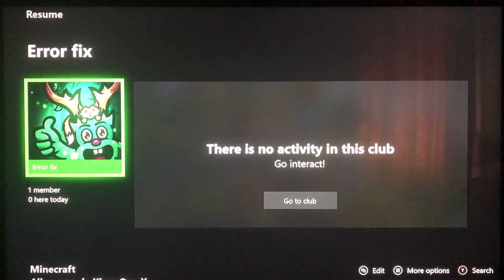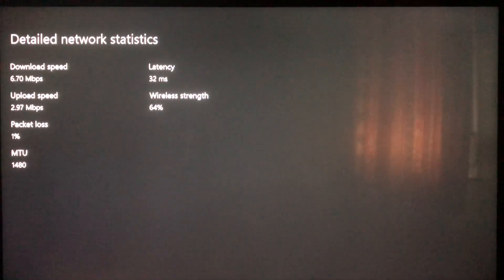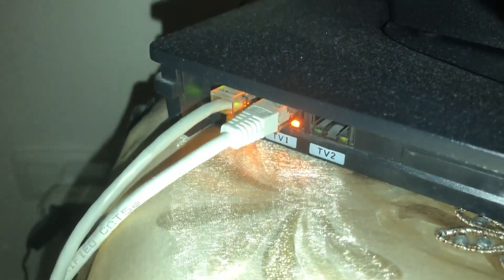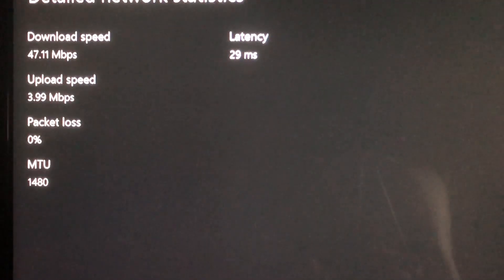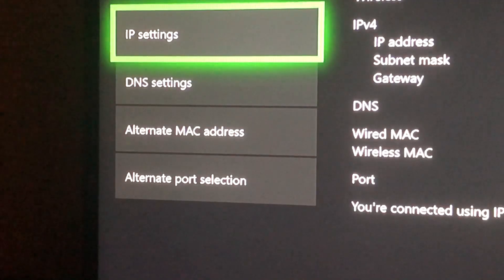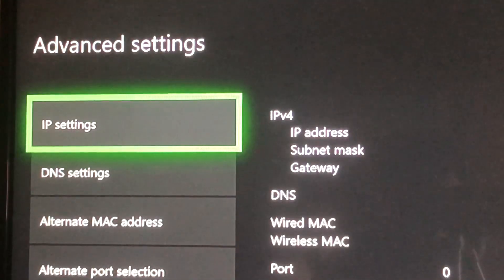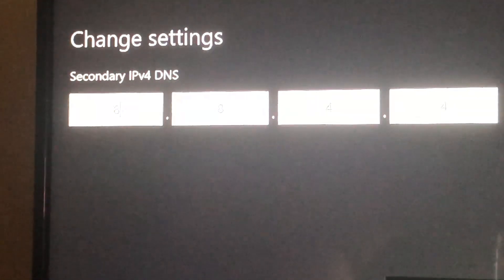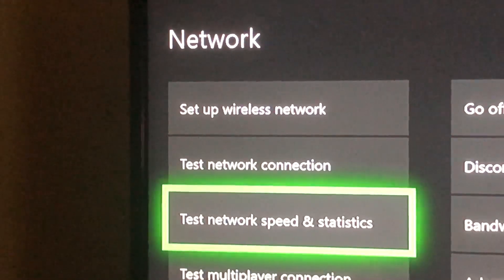HOW TO GET FASTER INTERNET SPEED ON XBOX ONE AND GET FASTER DOWNLOAD SPEED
How to get faster internet connection speed and download faster network and wifi with best dns servers too on xbox one fix internet connections too